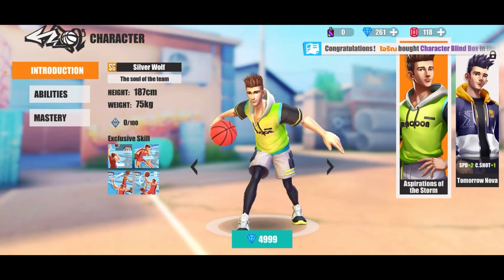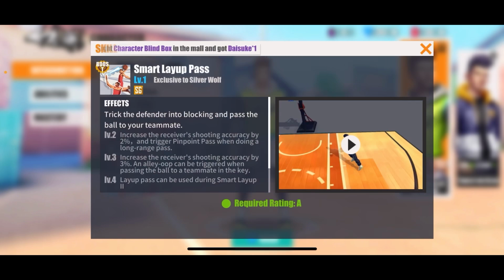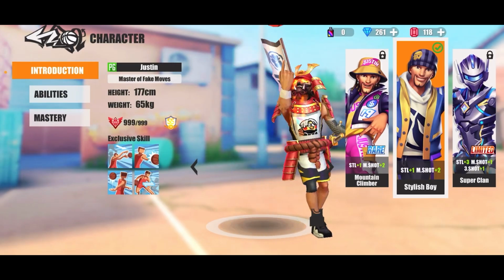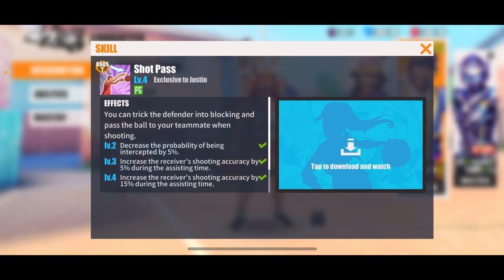Streetball Allstar - Feint Dribble Breakdown